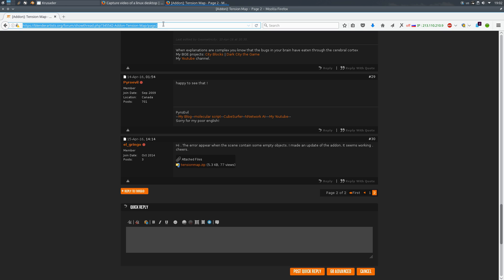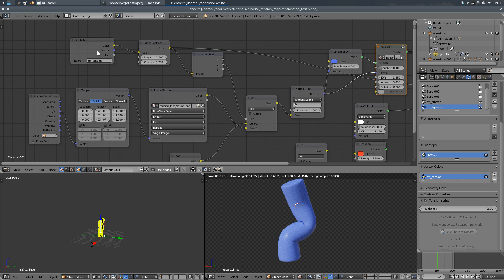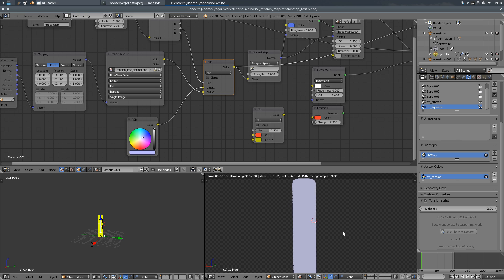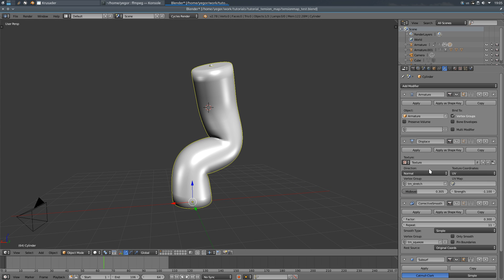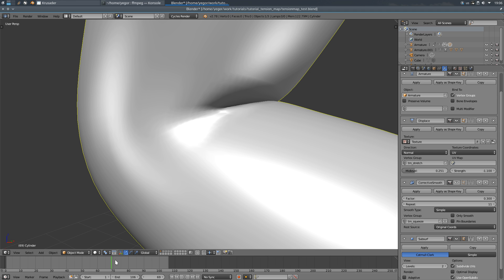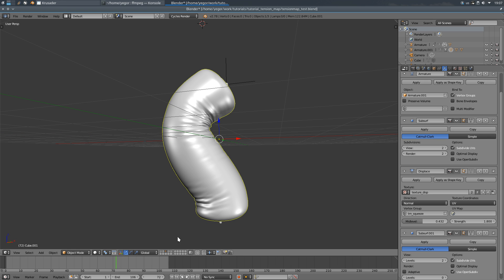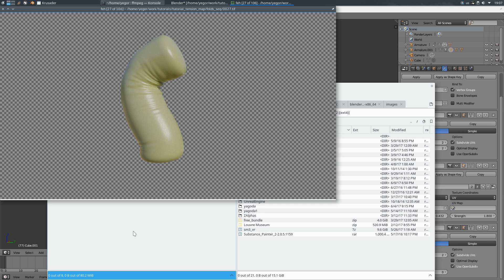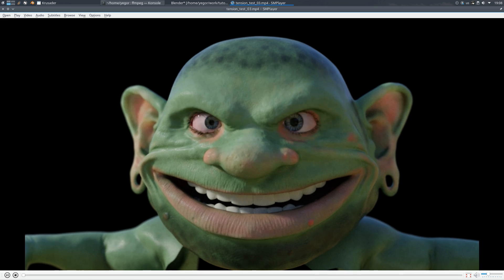Tutorial: Blender tension map add-on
Not much information on using this add-on, but everyone should know about it! :)